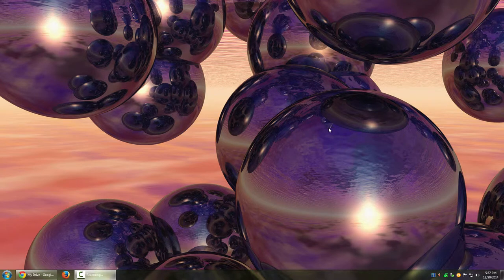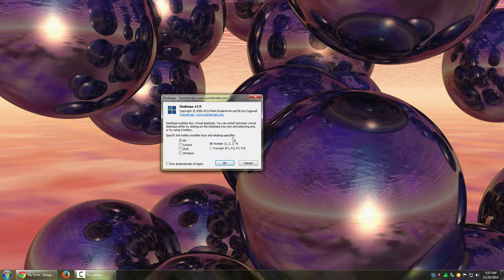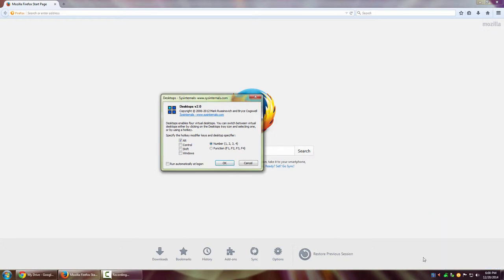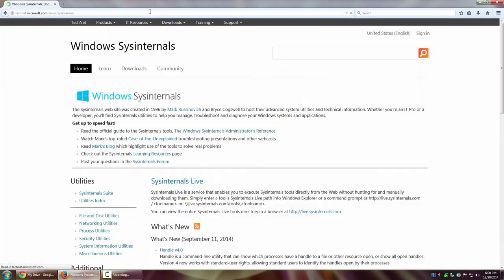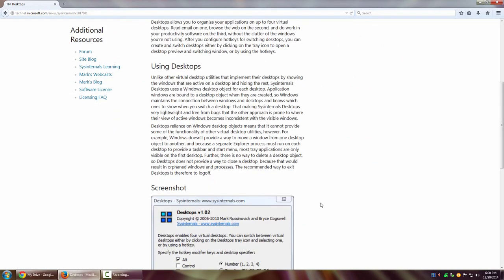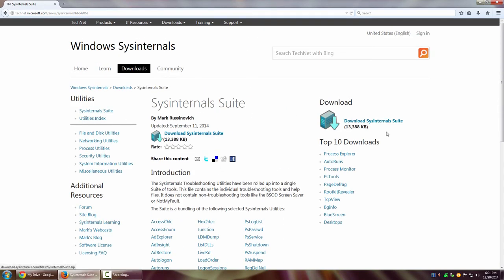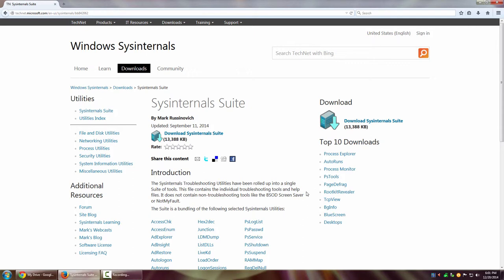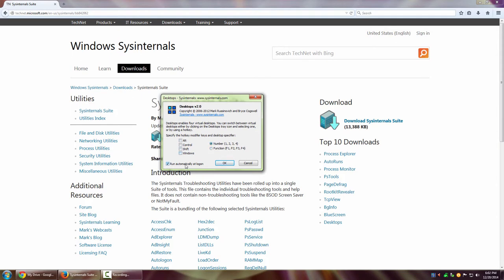Enable Multiple Desktops on Windows